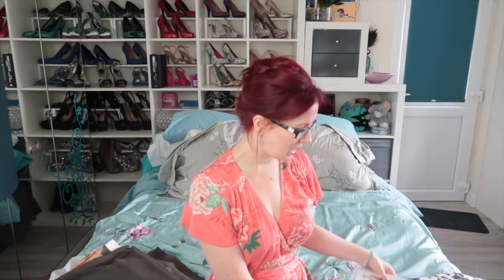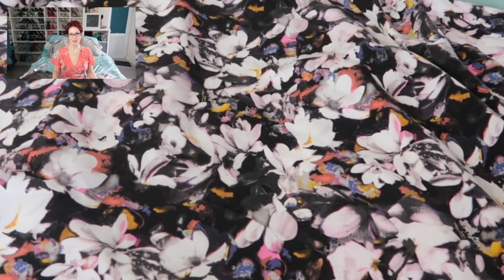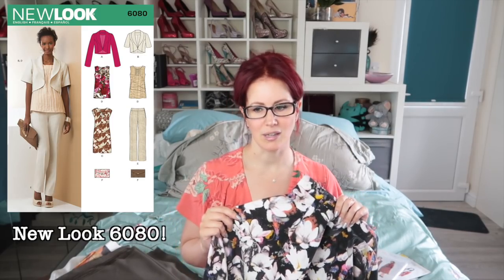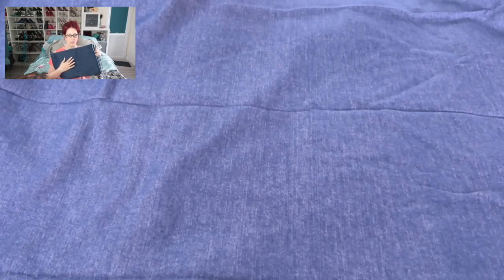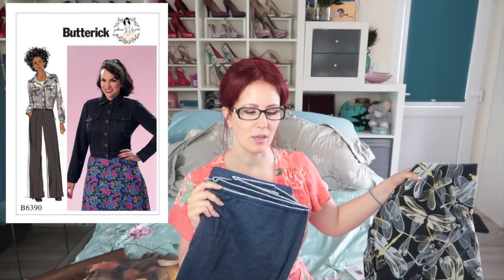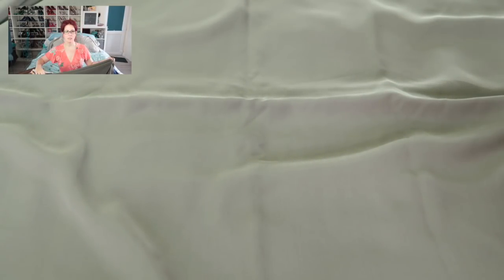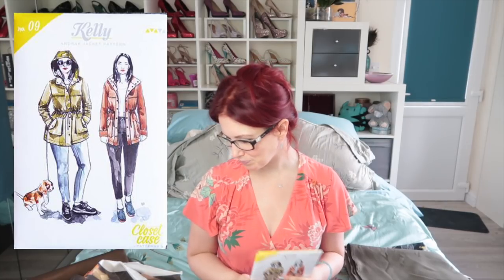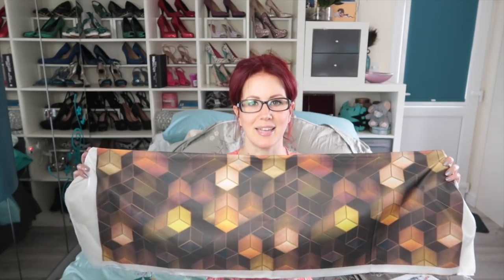September 2018 Sewing Plans and Fabric Haul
Hey Peeps! I have overly ambitious plans yet again. let see how I get on.

New Look 6080

Butterick 6018

Butterick 6390

Kelly Anorak